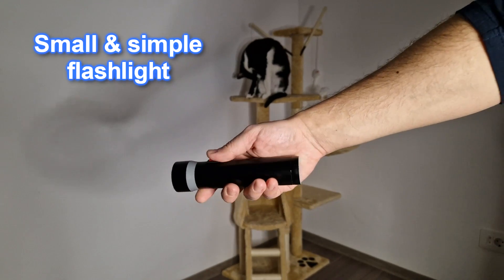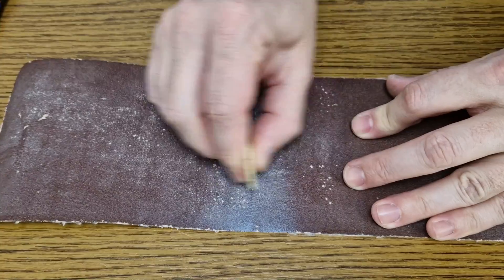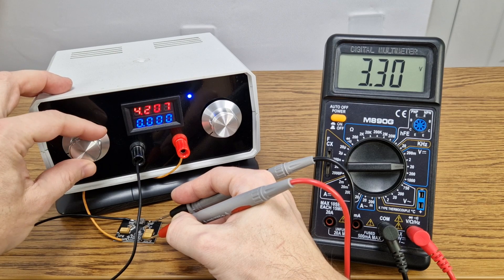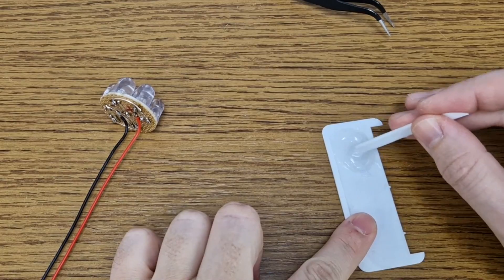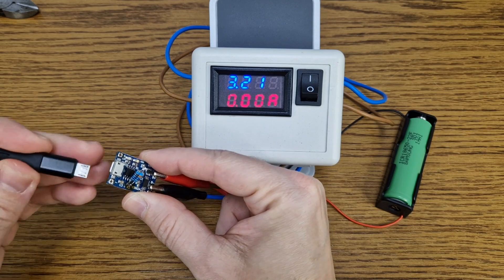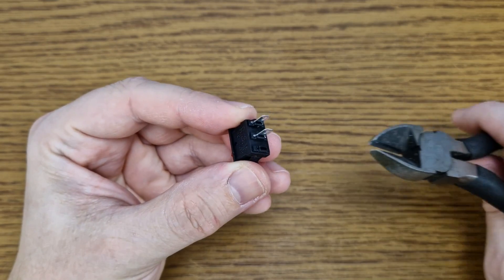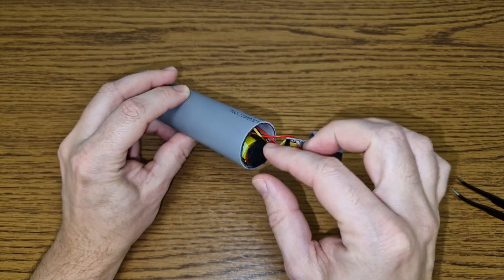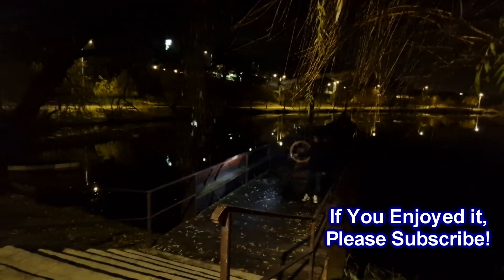Small & powerful flashlight for emergencies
Hello guys!
I wanted to build a simple flashlight for emergencies. It's small and very handy in case, for example, of a power outage. I's also rechargeable and it was pretty cheap to build.

A big THANK YOU to all my patrons, especially to: Max Rice and Anthony Ortenzi.

Components list:
10mm LEDs
TPS63020 converter
TP4056 module
NCR18650B cells
Small switch 10x15mm